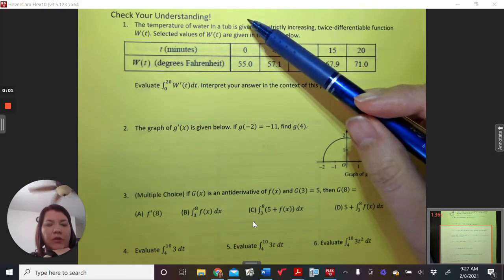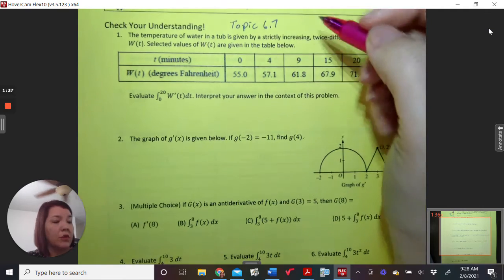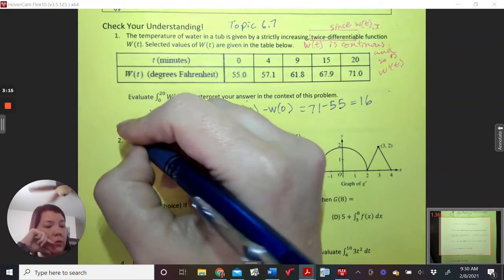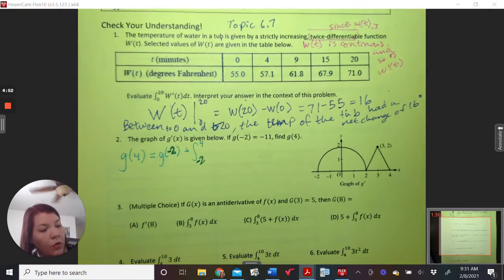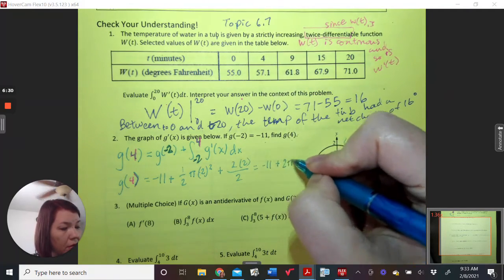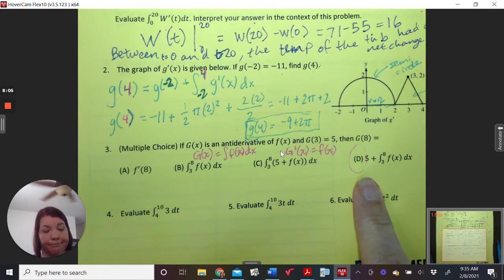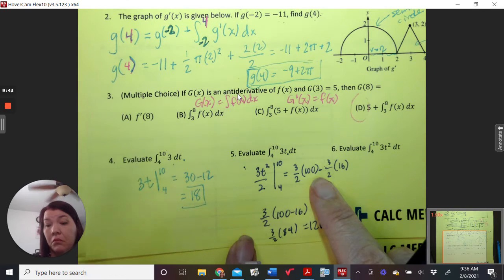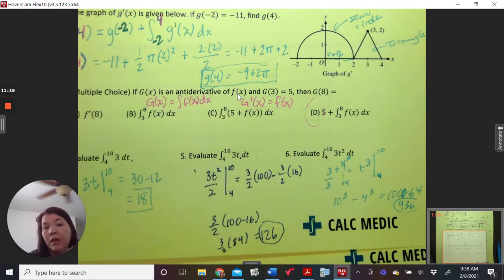Topic 6.7 CYU